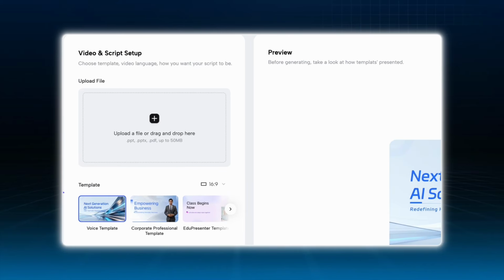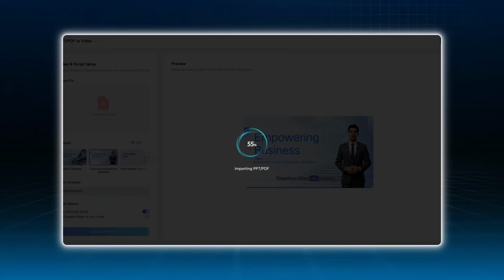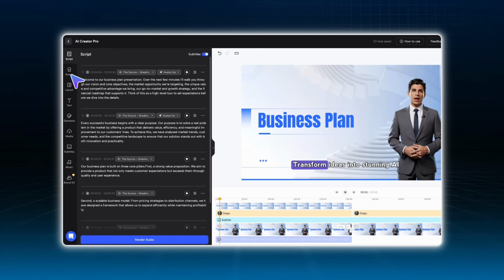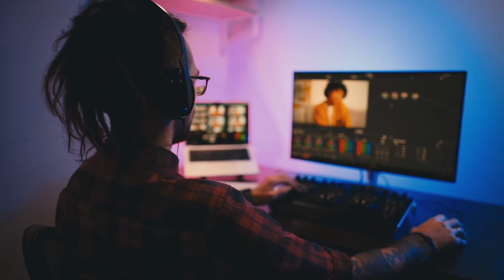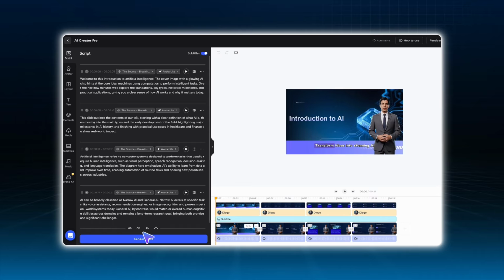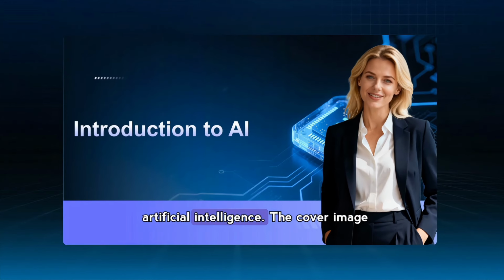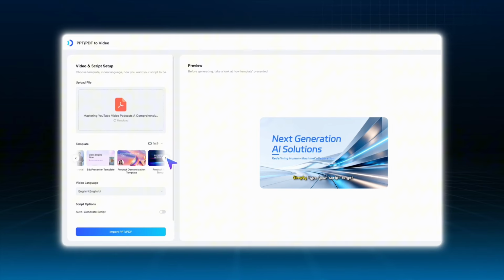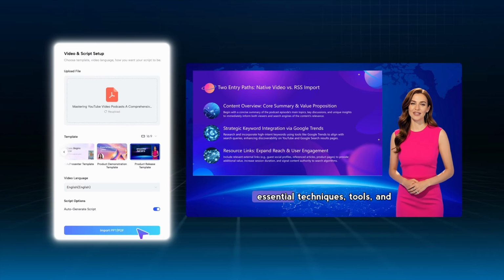Why Your PowerPoint Gets Ignored Every Time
🚀 Turn Any PowerPoint Into a Video with an AI Presenter — Instantly!

Tired of static slides that nobody reads?
In today’s video, you’ll learn how to transform any PowerPoint or PDF into a fully narrated AI video using JoggAI’s PPT to Video feature.

Just upload your file — and AI does everything:
✨ Auto-generate a narration script
✨ Add a natural AI voiceover
✨ Present your slides with an AI presenter or your own custom avatar
✨ Create multilingual versions in minutes

Perfect for teachers, creators, sales teams, and anyone who wants fast, high-quality videos with zero filming or editing.

If you’re searching for tools to make videos with AI, boost productivity, and turn your presentations into engaging content — this is it.

🎥 Turn your PowerPoint into a video with an AI presenter today.